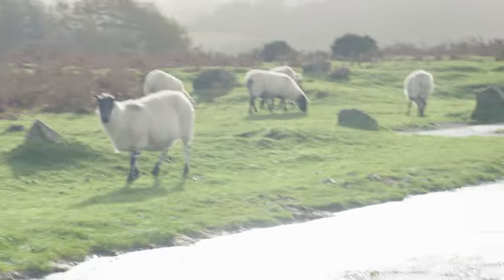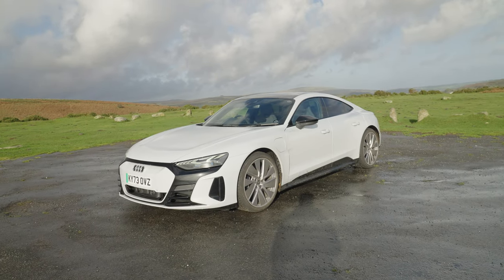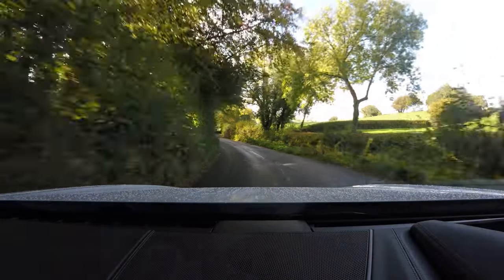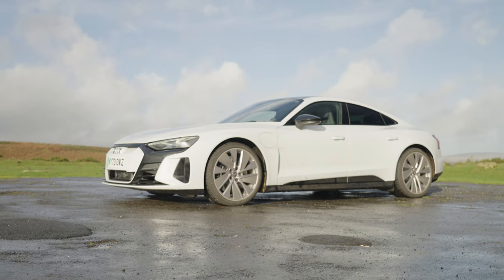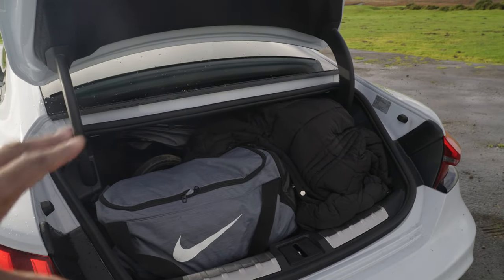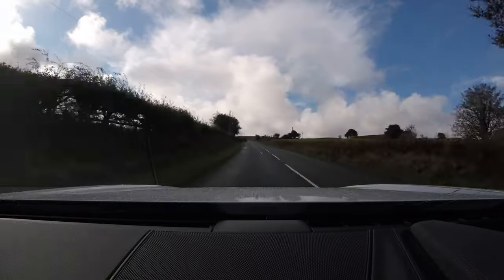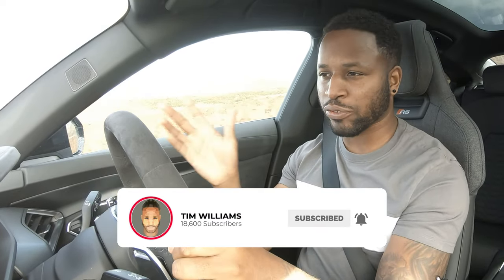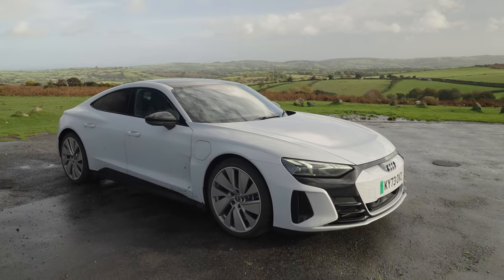Is The Audi RS e-Tron GT A Family SUPERCAR?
Used in this video:
ITEM:
CAMERA USED